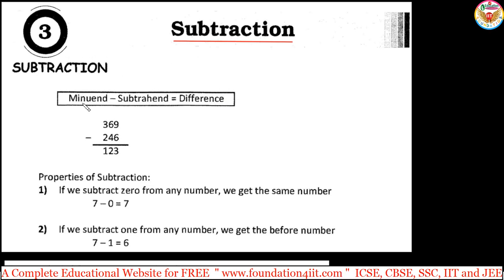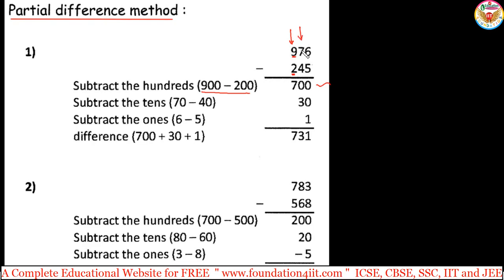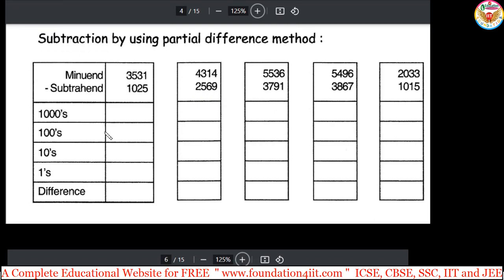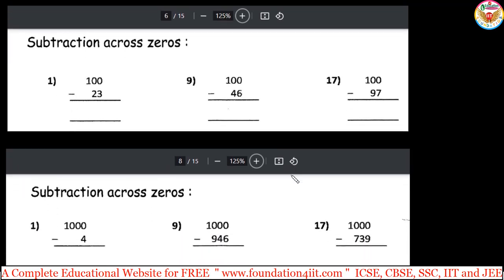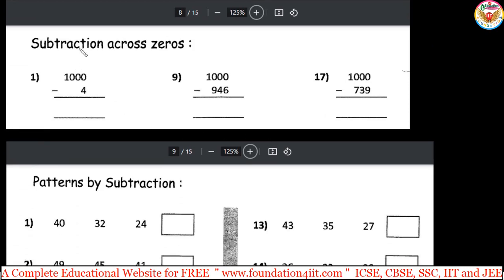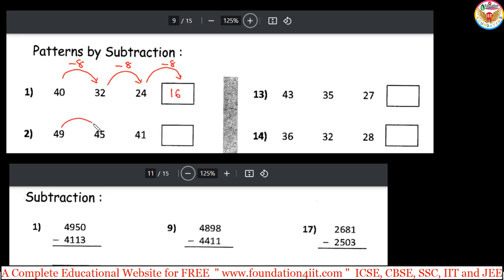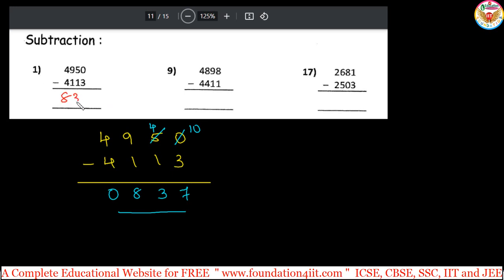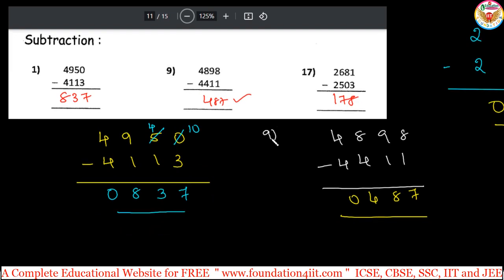Subtraction || Basic Mathematics Skills || Class 3 @ Ch: 03 of 12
- Albert Einstein

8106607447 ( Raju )